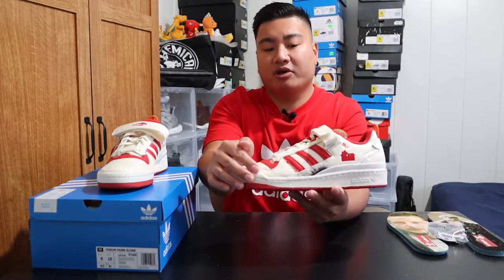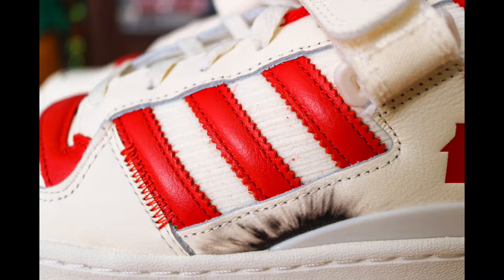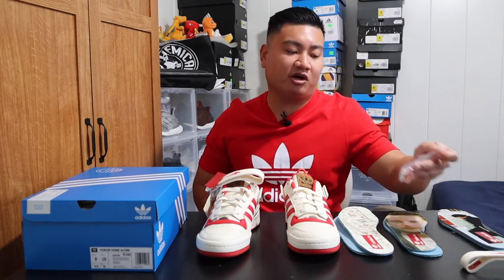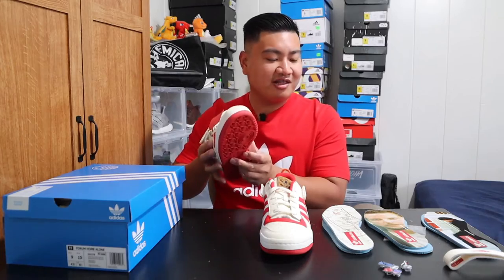Adidas Forum Low Home Alone | Review & On Feet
Hey everyone, unfortunately I was having some audio issues while recording so the audio in this video isn't the best. And there is static present throughout the video. I did my best to make the audio sound better then what was recorded but couldn't remove the static so I apologize if you can't hear me clearly. Hope you still enjoy!

Anyways, with that said this time I review the Adidas Forum Low in collaboration with Home Alone. Dropped just in time for the holidays, these sneakers have some really nice details that pay tribute to the classic holiday film and is also based on the sneakers that Kevin McCallister himself is wearing in the movie!